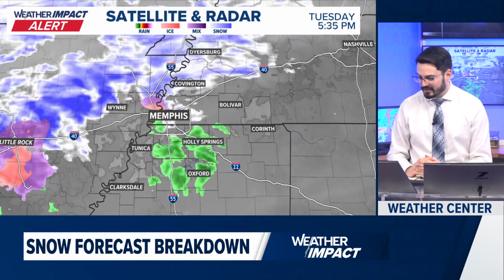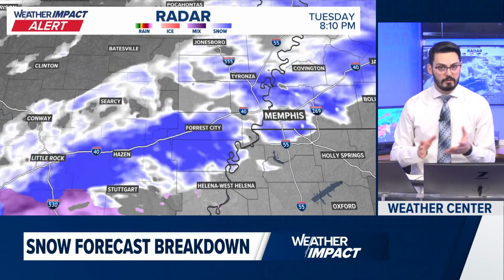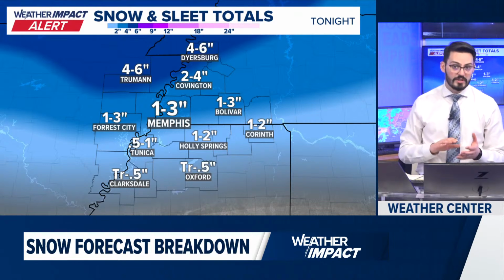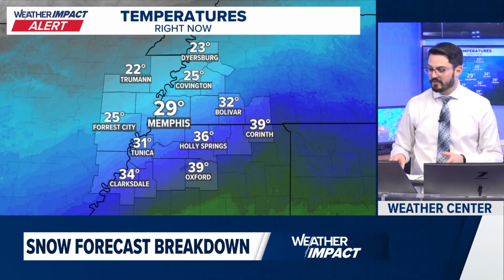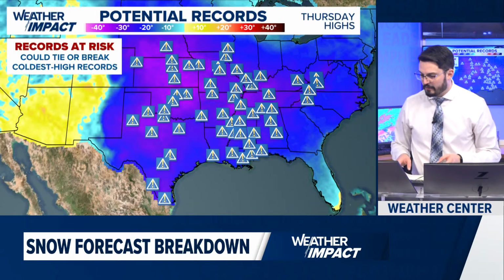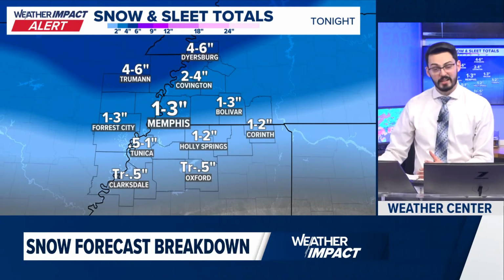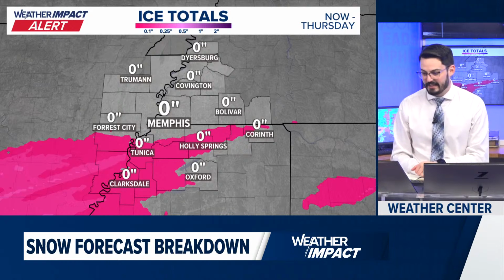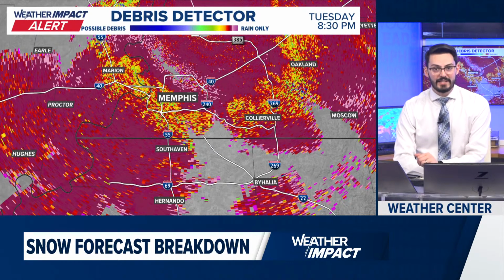Snow forecast with Kit Thomas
ABC24's Kit Thomas breaks down what you need to know about tonight's snowstorm.